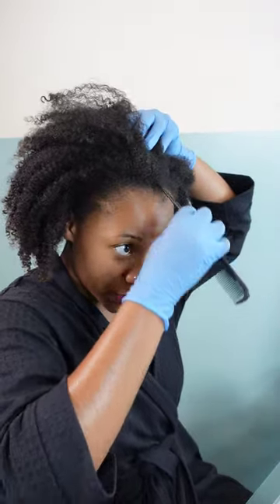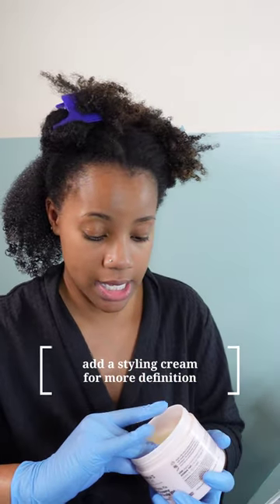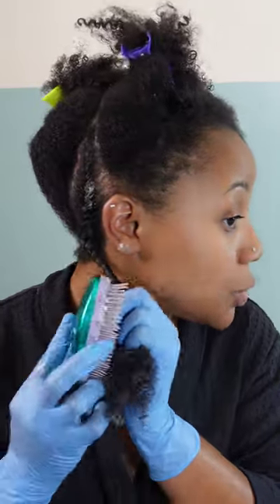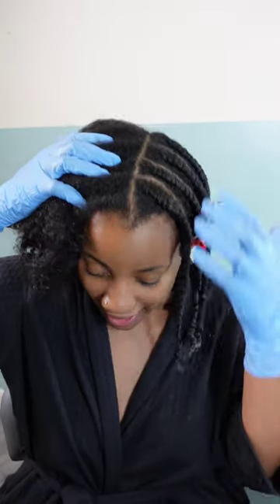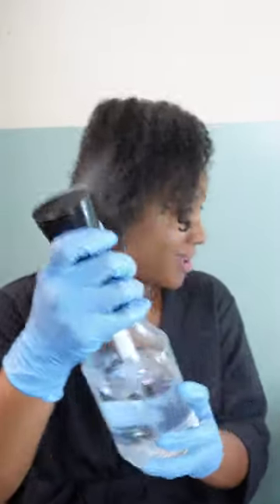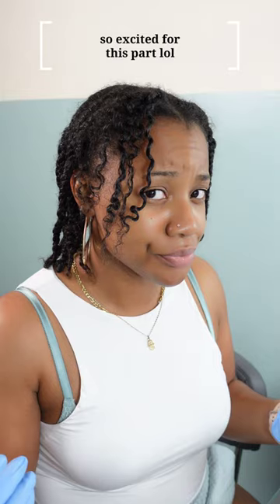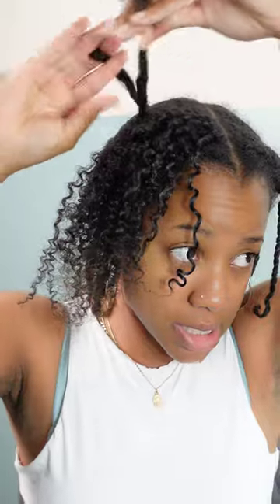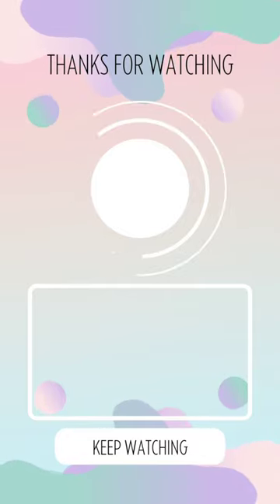DONNA'S RECIPE MAY BE THE BEST HAIR PRODUCT |Natural Hair Flat Twist tutorial |PONPON SISTERS